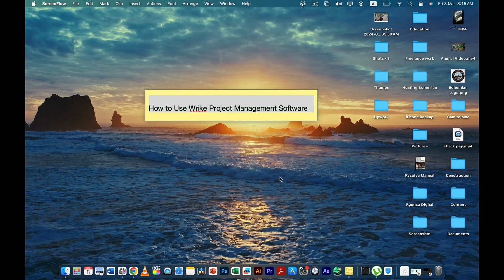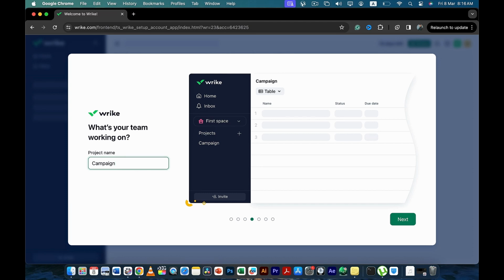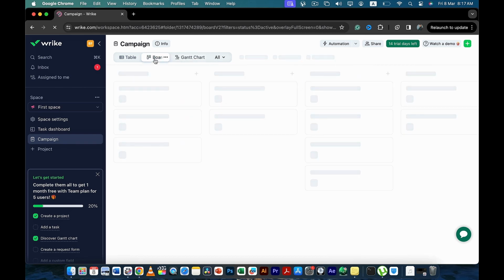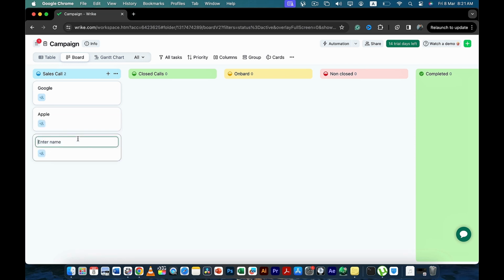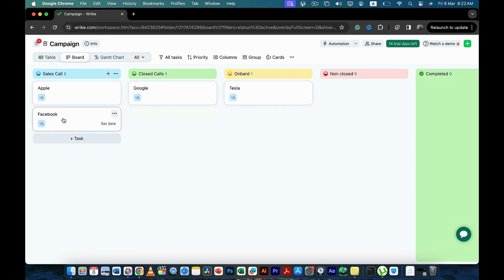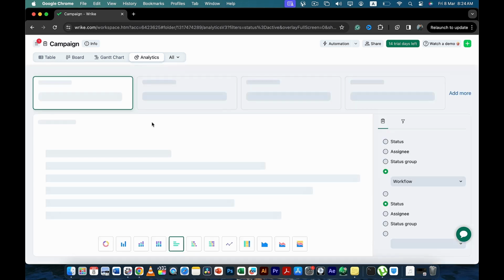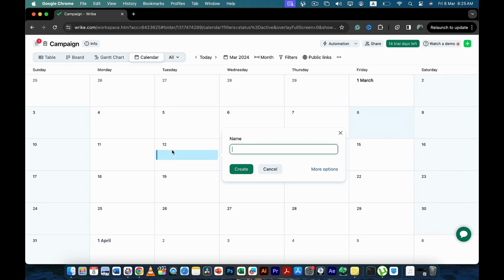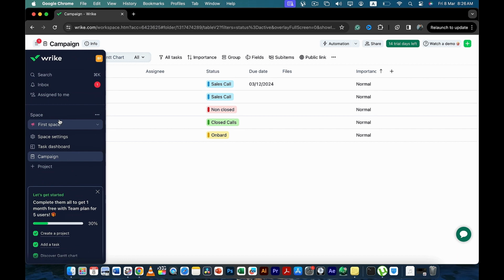Wrike Project Management Software | How To Use Tutorial (2025)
In This Video, I Will Show You Wrike Project Management Software | How To Use Tutorial